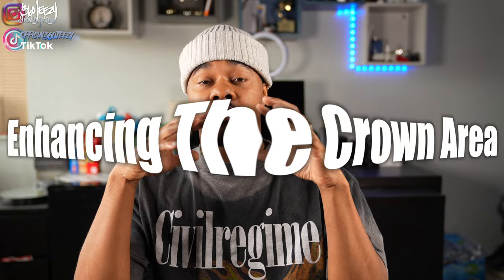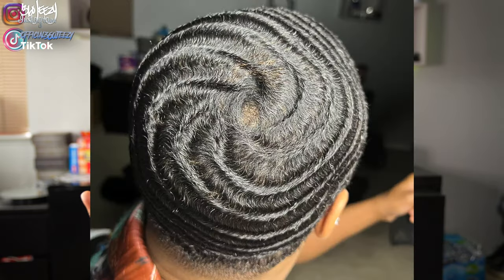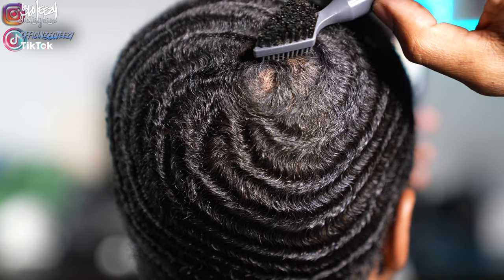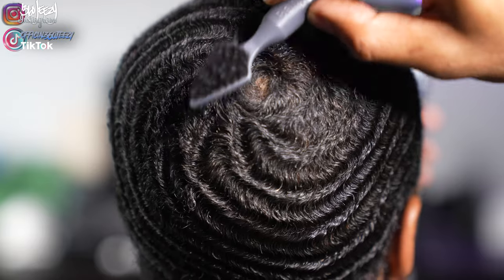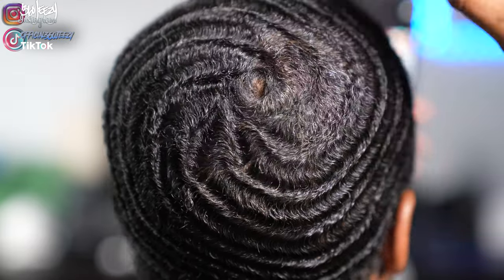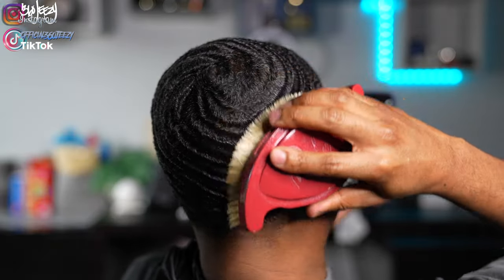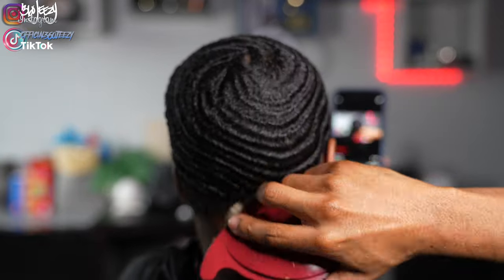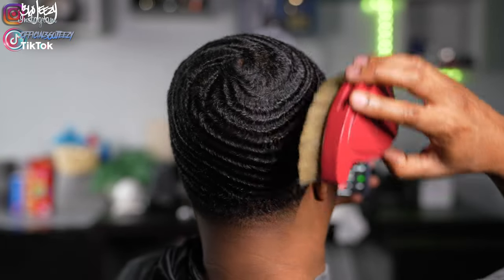HOW TO GET A 360 SWIRL: FOR BEGINNER TO ELITE 2023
To Purchase The Tools I Use In This Video:

Clippers
Oster Cordless FastFeed
Andis Cordless GTX